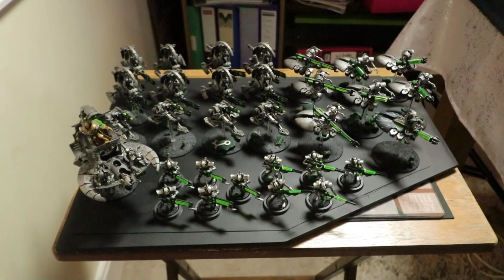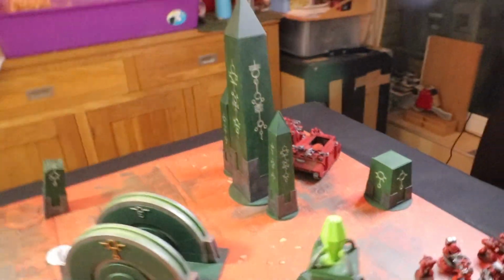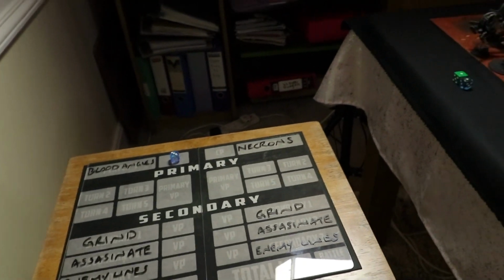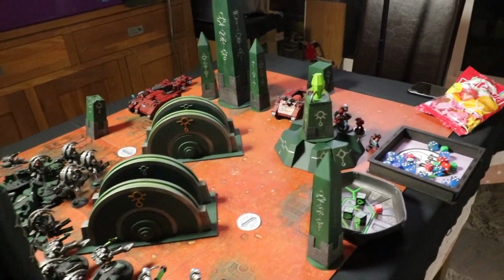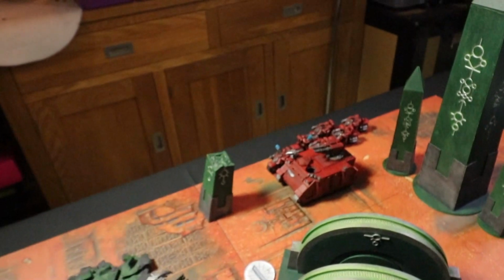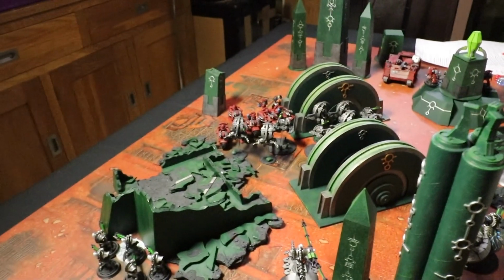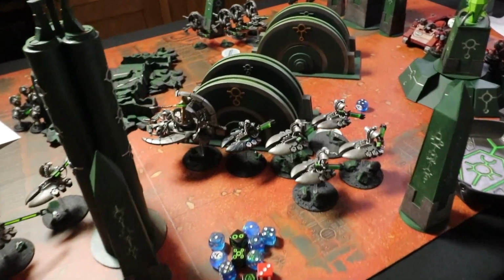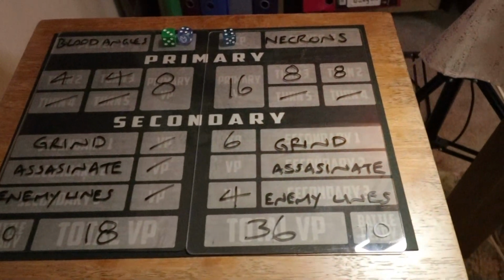Mephrit Dynasty Necrons Battle Report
In today's 1000 point Necron Battle Report, I take on the Blood Angels with a 1000 Point Mephrit Dynasty army list. Necrons Vs Blood Angels Warhammer 40k 9th Edition Battle Report.